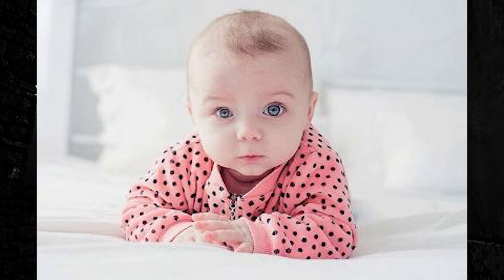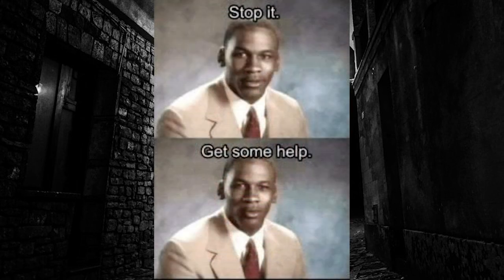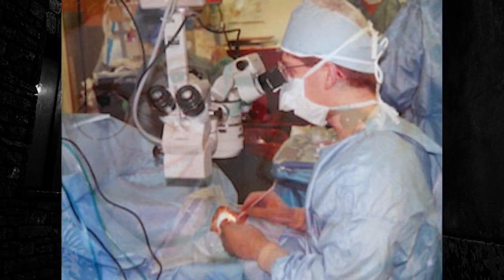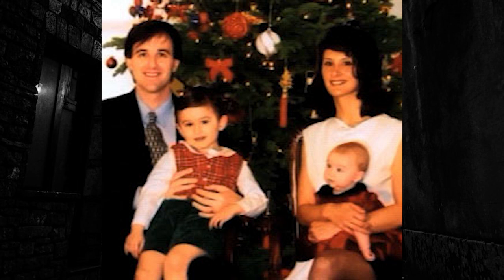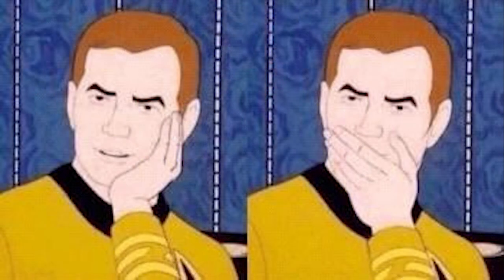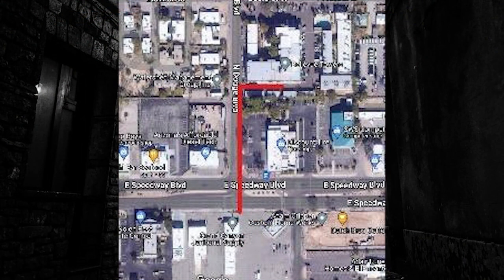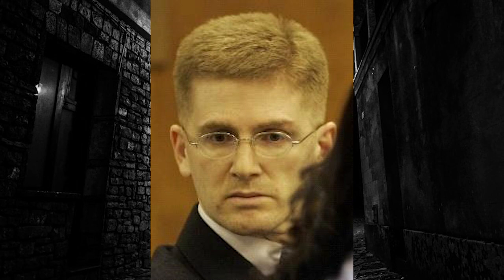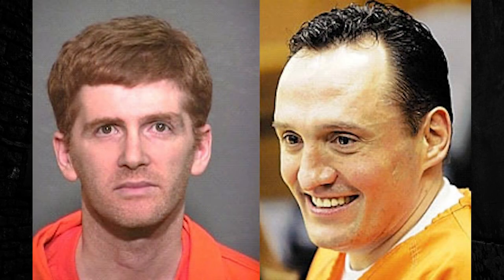50 States of Murder, Arizona (Documentary) {Dr. Bradley Schwartz}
We continue our series, where we cover one heinous crime or criminal in every state in the United States. Today we talk about a story addiction, revenge, and oddly enough, eye doctors. This is the case on Dr. Bradley Schwartz.

Edited By: Lance Kleinman

V.O. & Written By: Anonymous 1